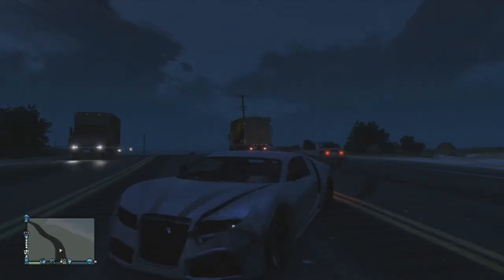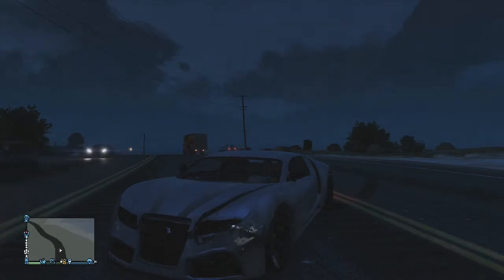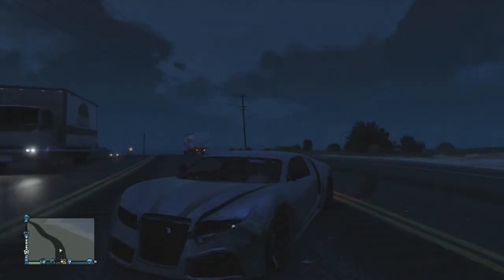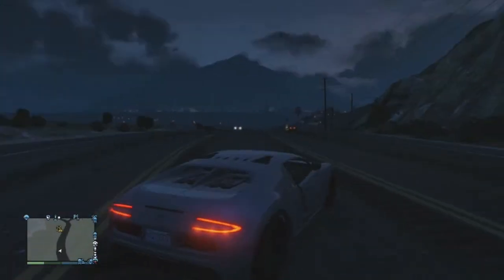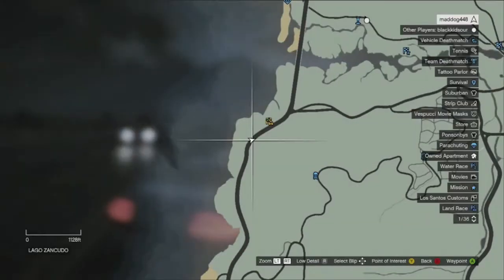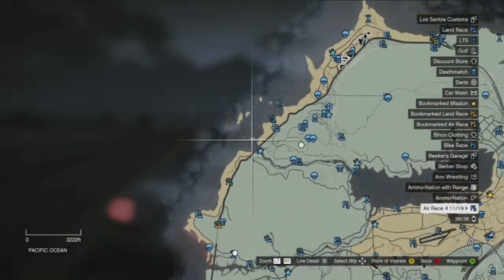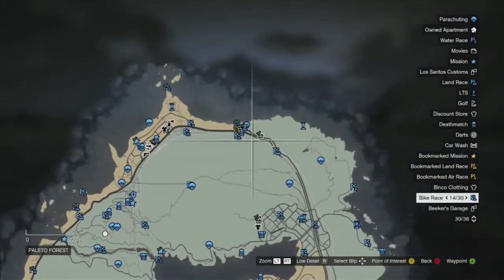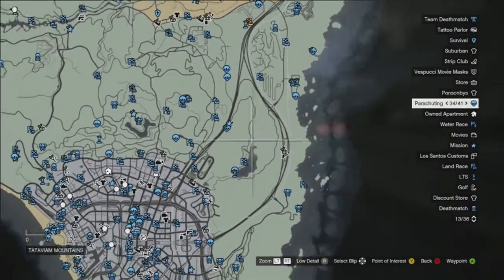GTA Online (Part 62) Achieve The Fastest Speed Possible (Tips Video 3)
Welcome to my series of GTA Online! Other than that I hope you enjoy watching the video.

Part 62